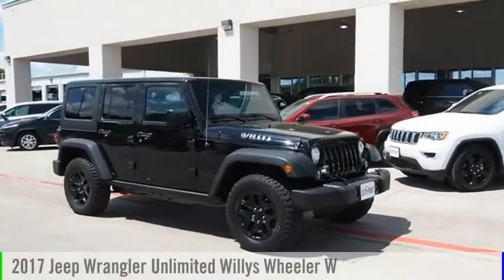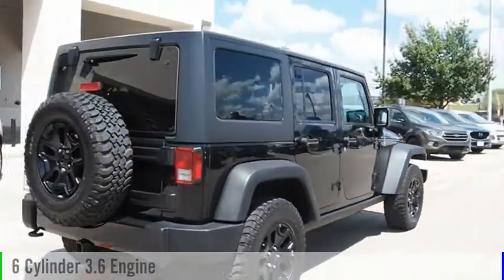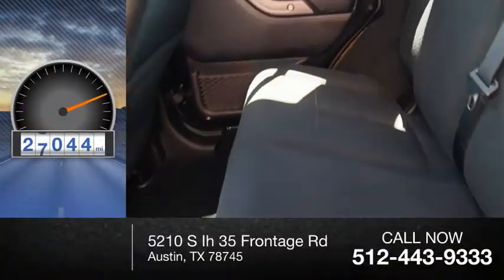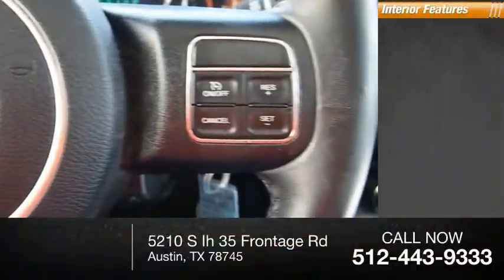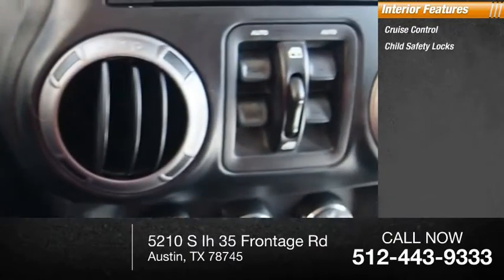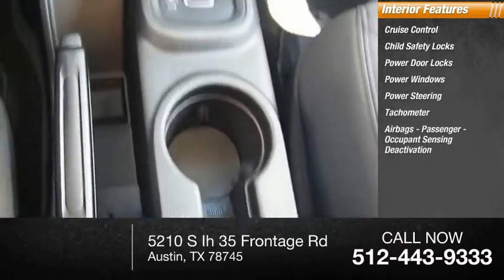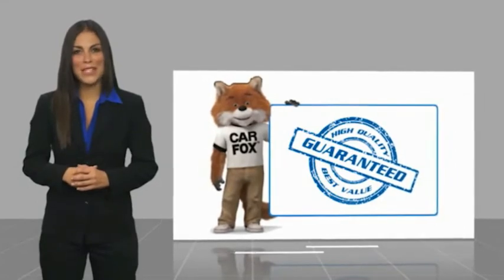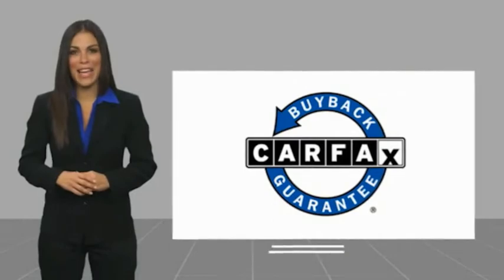2017 Jeep Wrangler Unlimited Austin TX 673287U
2017 Jeep Wrangler Unlimited Willys Wheeler W

5210 S Ih 35 Frontage Rd